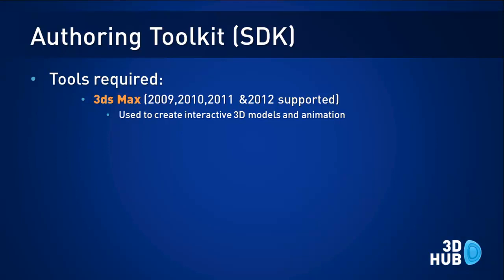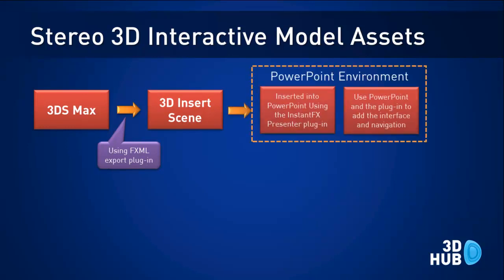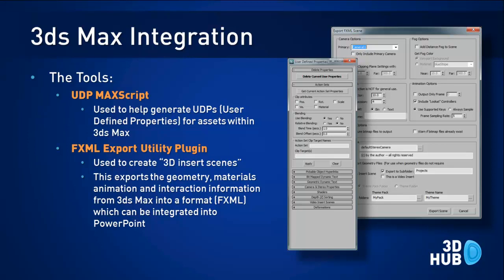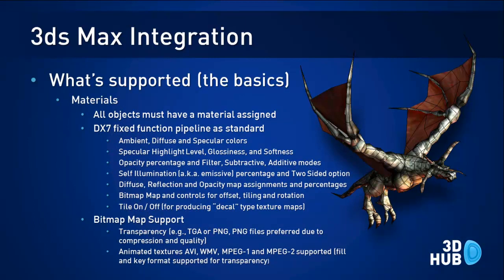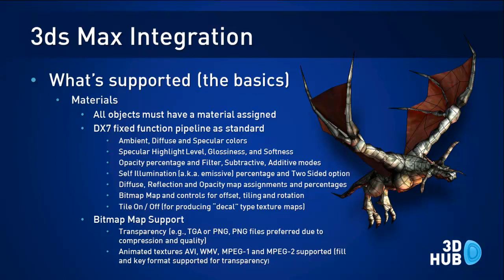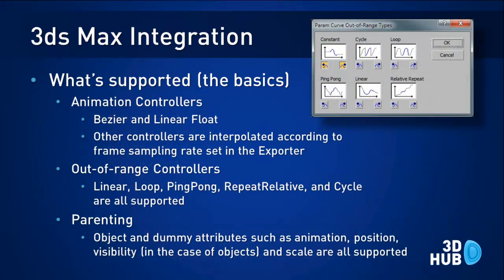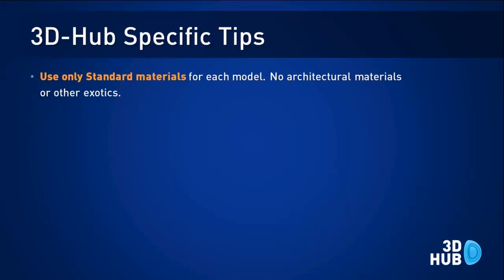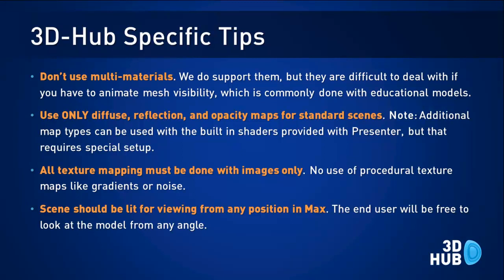3D-Hub content production introduction - part 2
This video will explain the basic concepts of creating more advanced and interactive content for the 3D-Hub Player. This includes a description of the software and plugins required as well as the authoring workflow and some handy DO's and DONT's.